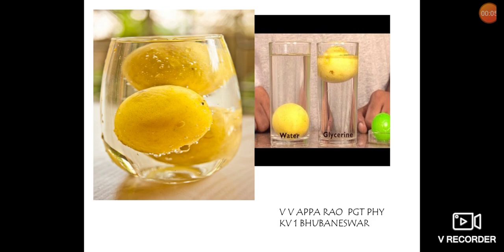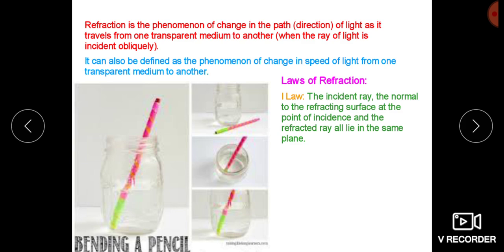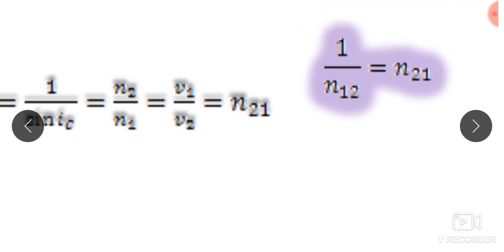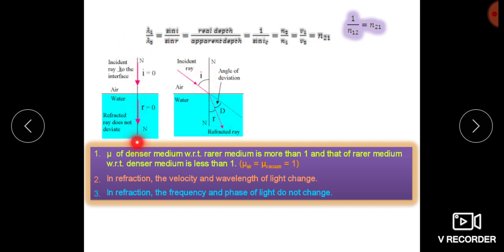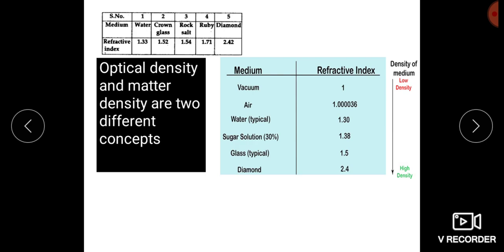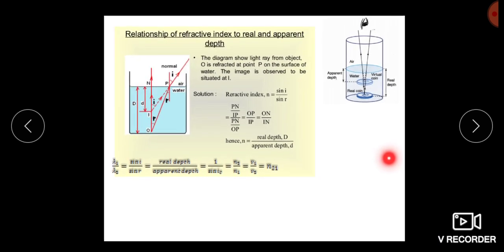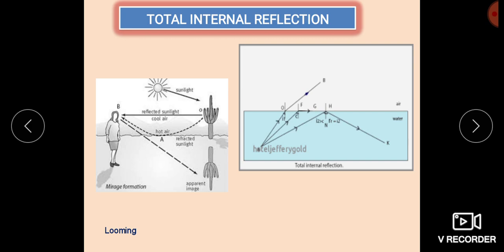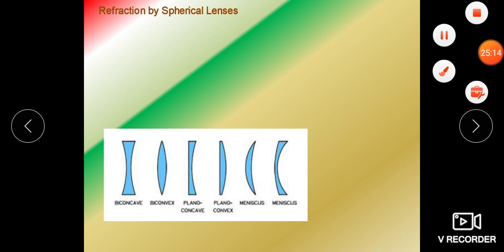Refraction of light Part 1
Created by V V APPA RAO on refraction, refractive index,TIR, Atmospheric refraction and more concepts